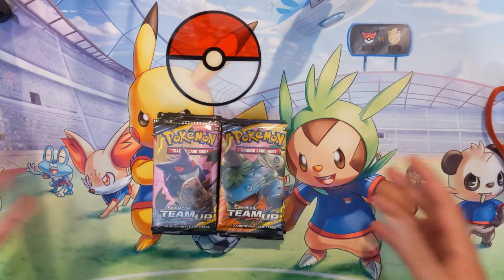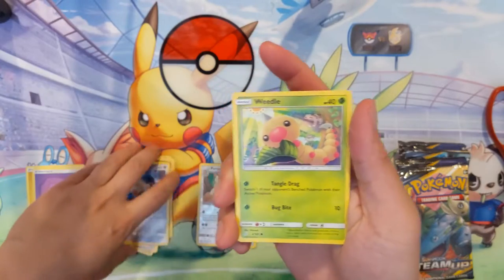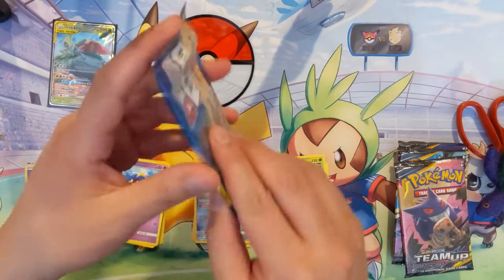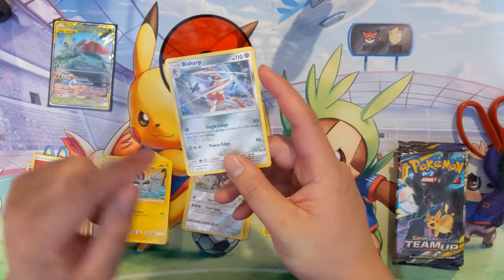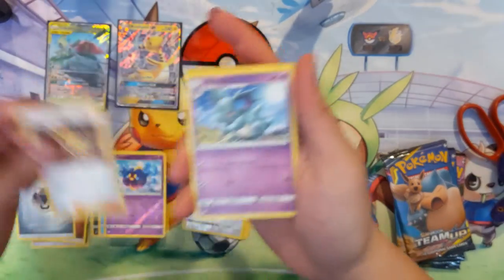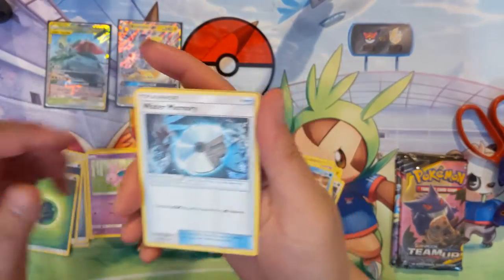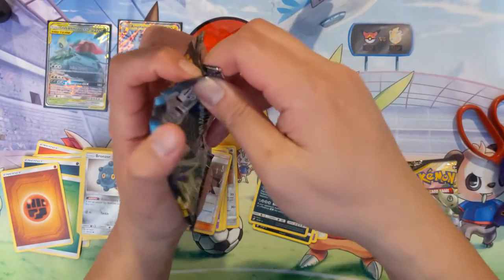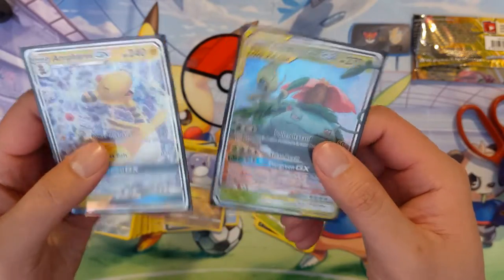Will we ever pull it!? Pokemon TEAM UP!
Cant believe we are still hunting for our first Magikarp Wailord!!!